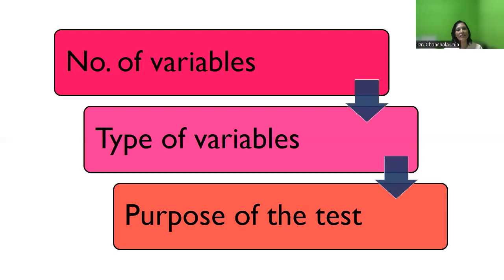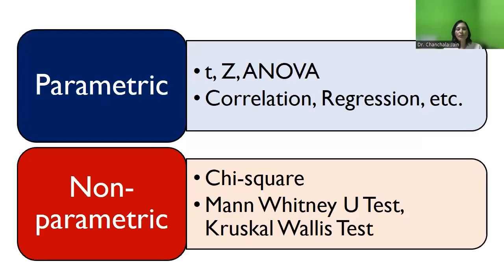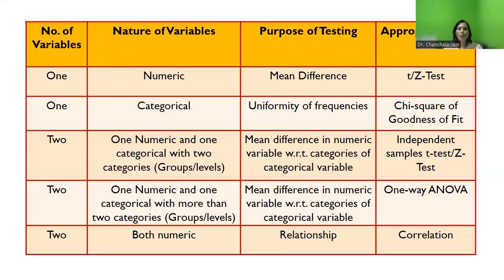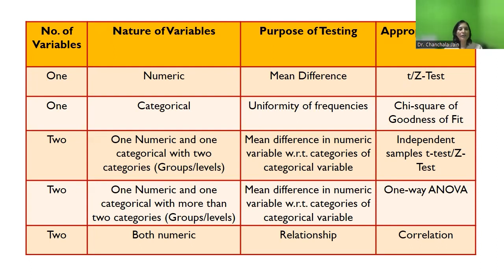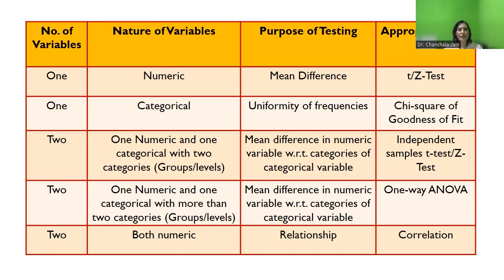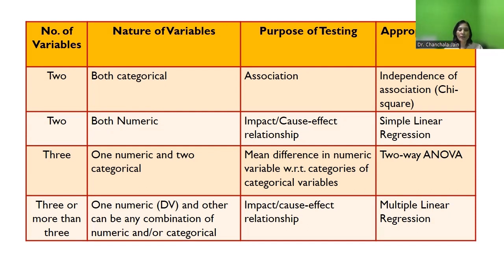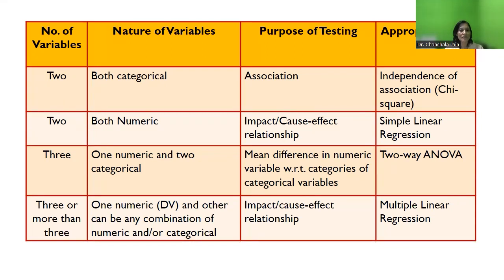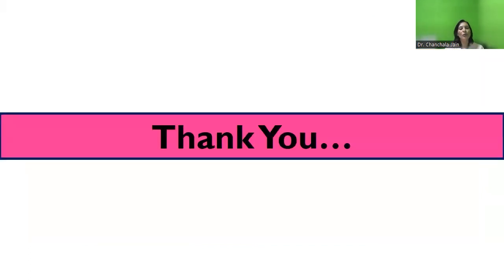Selection of Statistical Test